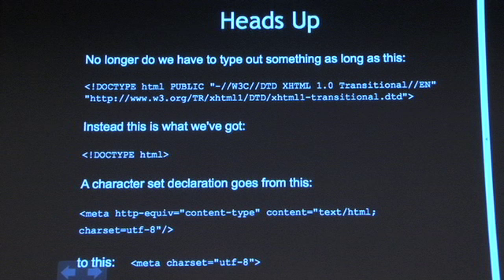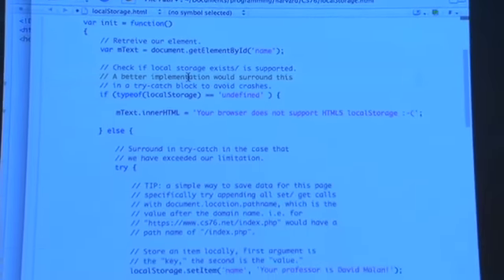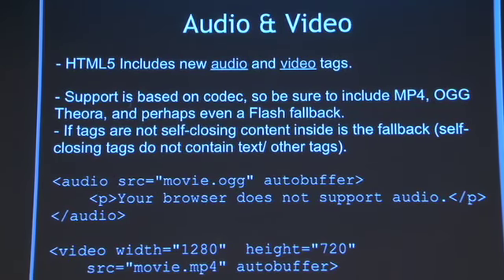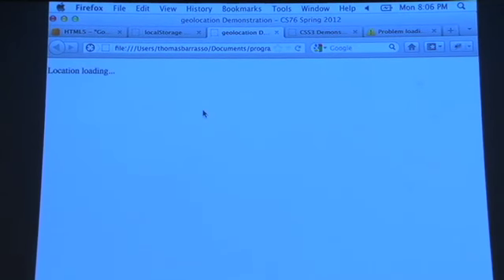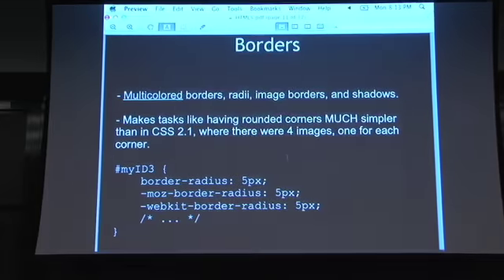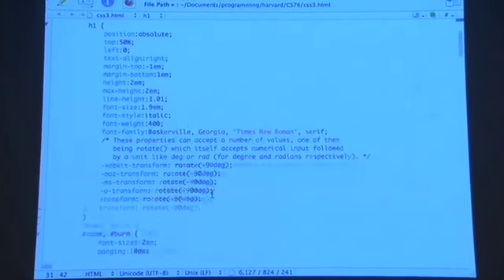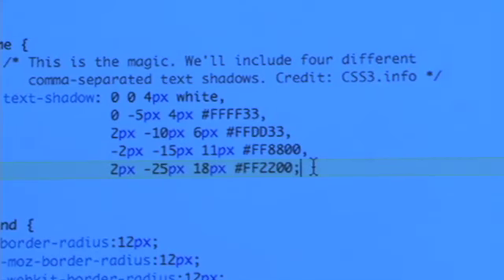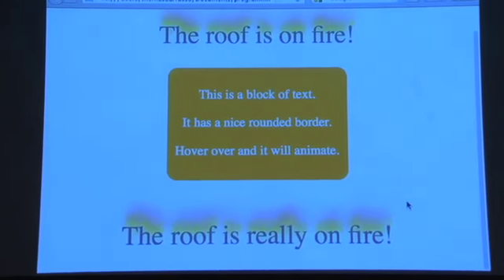CS76 Section 1 HTML5